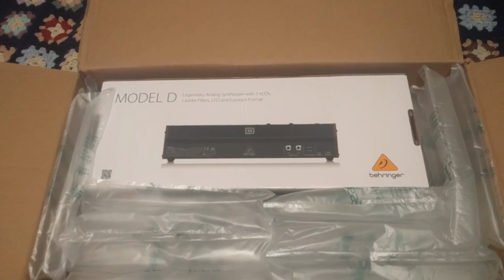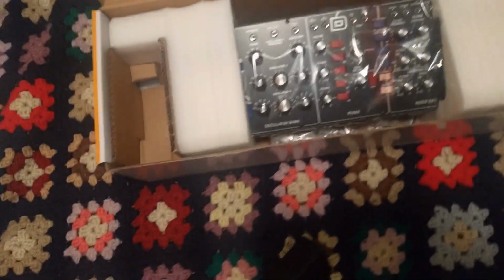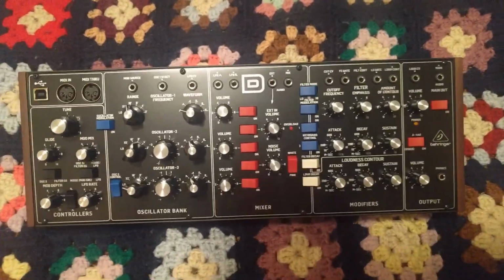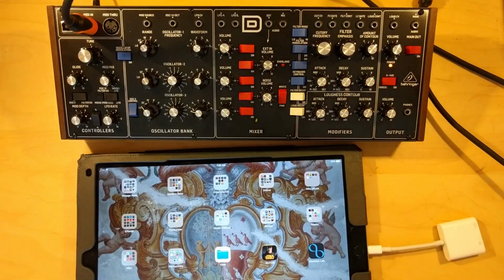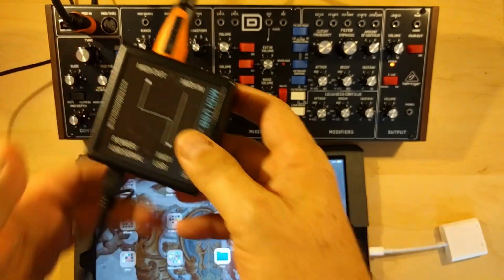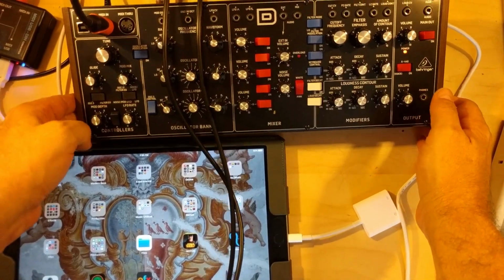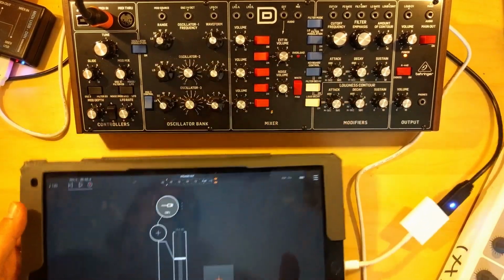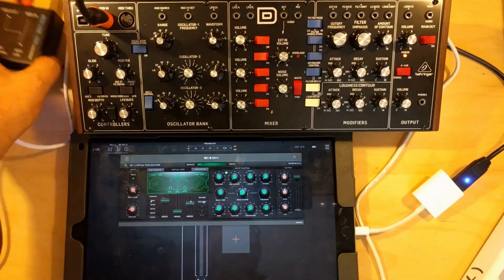The Behringer D has Arrived! Unboxing & Connecting to the iPad - Daveypoo, Mobile Music Minstrel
My Behringer Model D has arrived!  I've wanted one of these since I first heard about them and finally got one for my birthday.  I actually was able to slow down for a minute and film the unboxing, and then I show you how I hook it up to my iPad Pro so I can record it and add some effects.